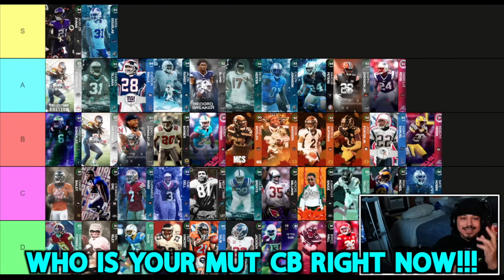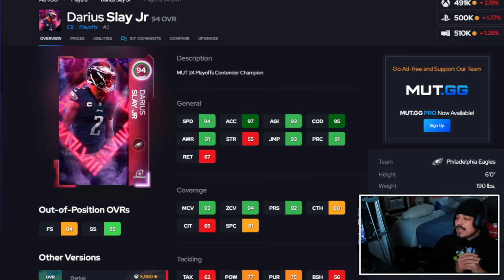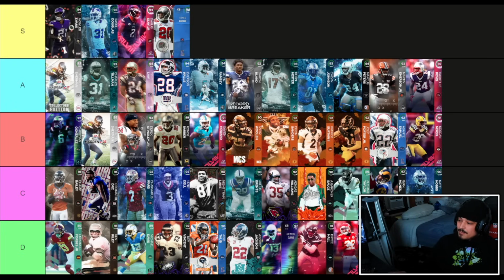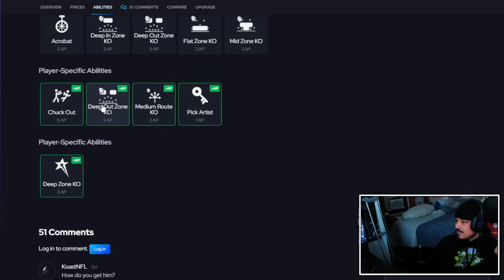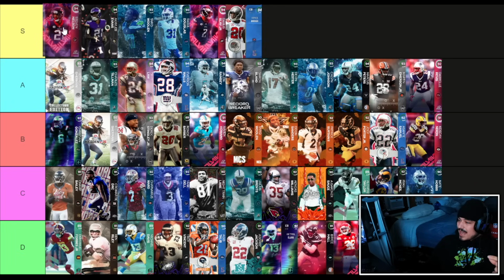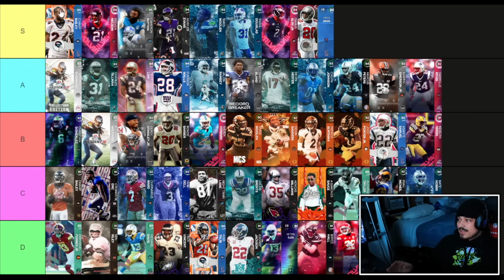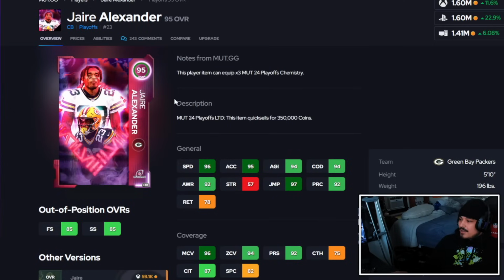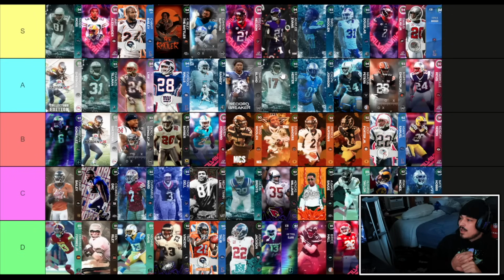RANKING the BEST Cornerbacks in Madden NFL 24 (JAN)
Best Cornerbacks in Madden 24 Ultimate Team